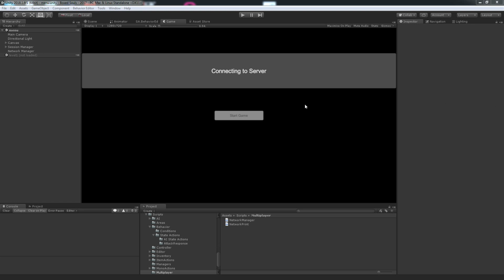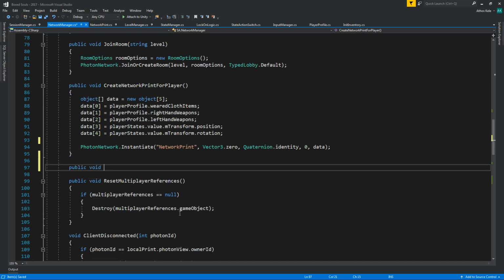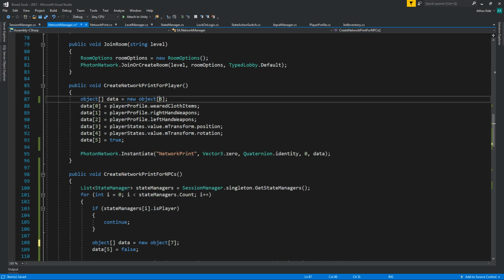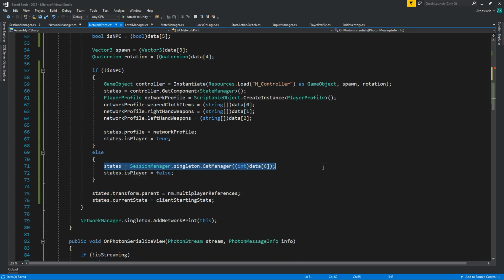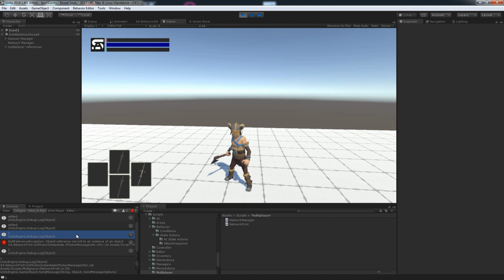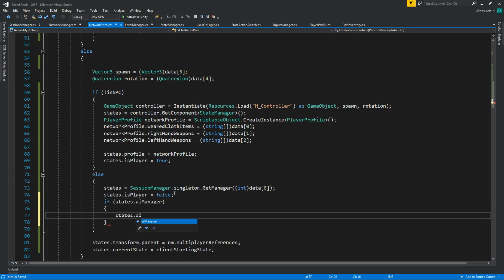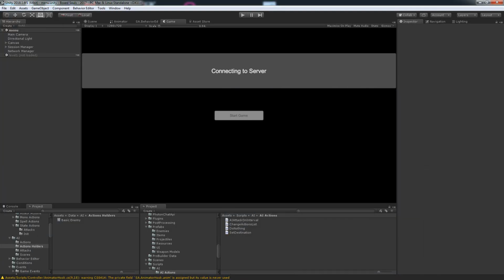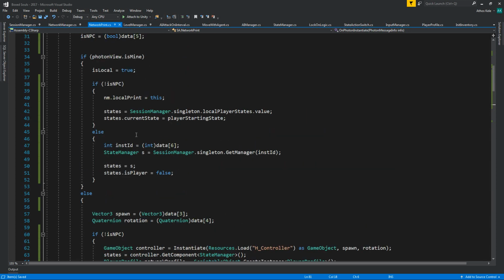(Start from part 150) Souls-like Part 137 Syncing AI - Unity Tutorial (Advanced)